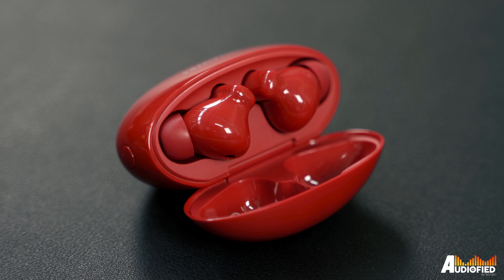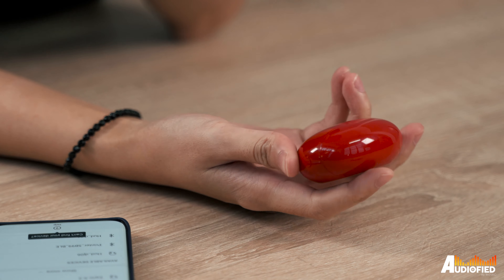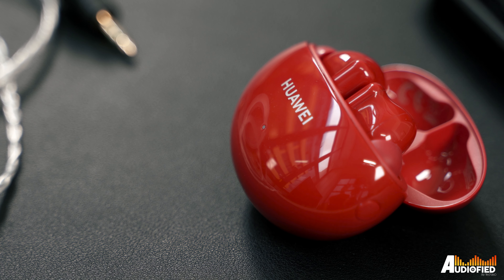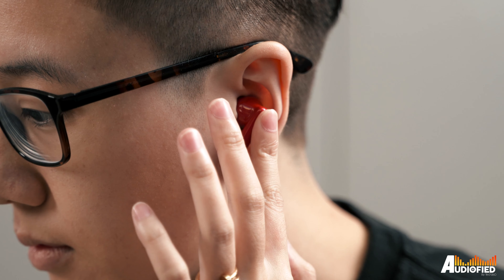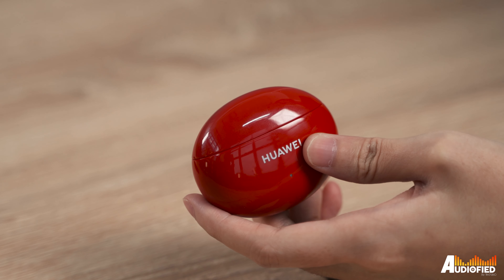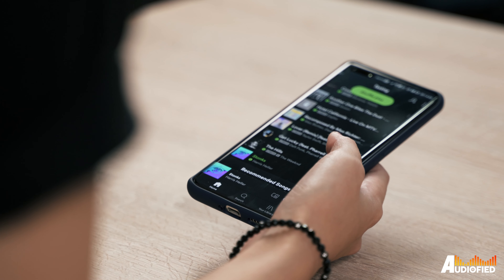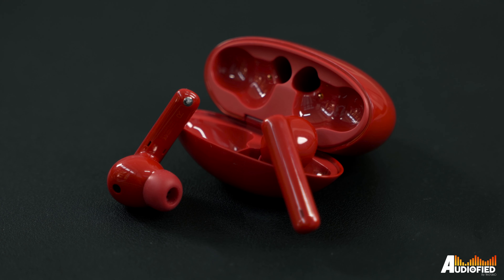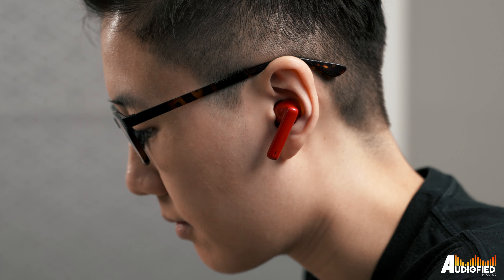Huawei FreeBuds 4i Review: Best Budget ANC Earbuds At US$80!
Huawei's FreeBuds 4i are a pretty surprising pair of true wireless earbuds, especially with that eye-catching Honey Red. There's ANC, decent sound quality and pretty good battery life, all at just S$108 or US$80 😳

The one downside? If you're an iPhone user, you might want to think long and hard before getting these.

Video Editor - Mark Jervies Baldemoro